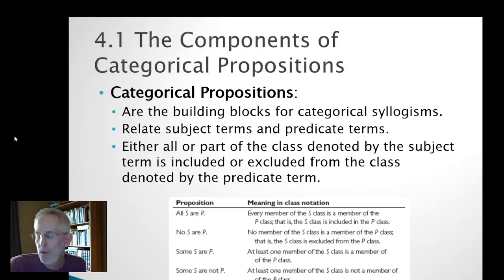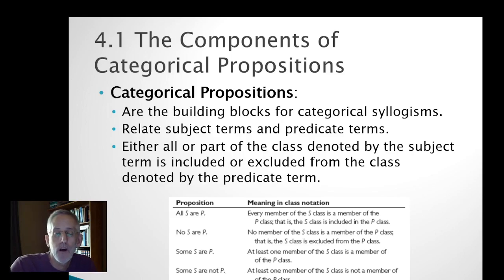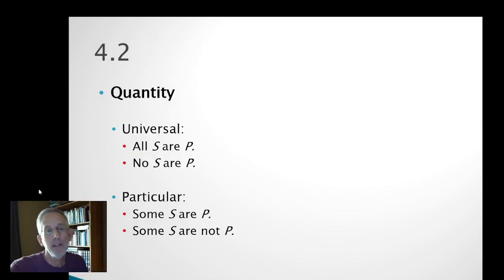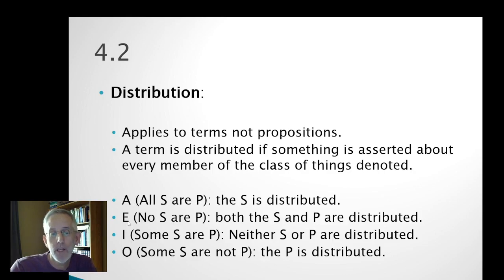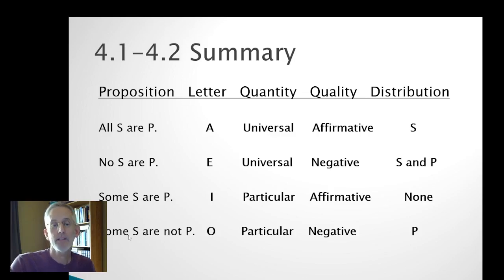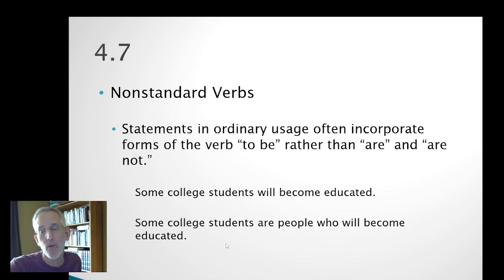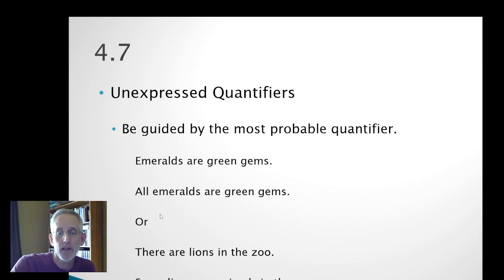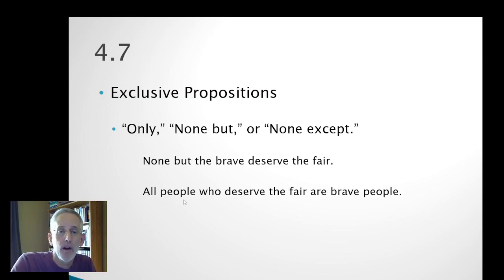Module 6 Lecture, Critical Thinking